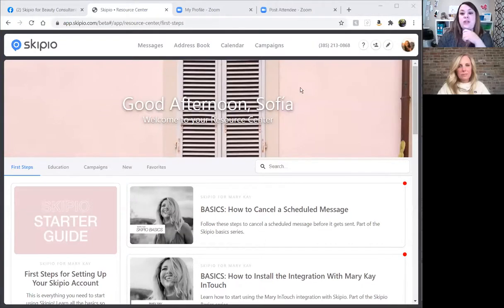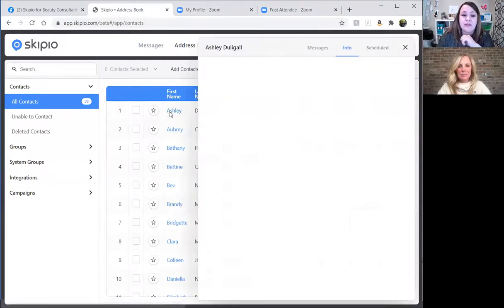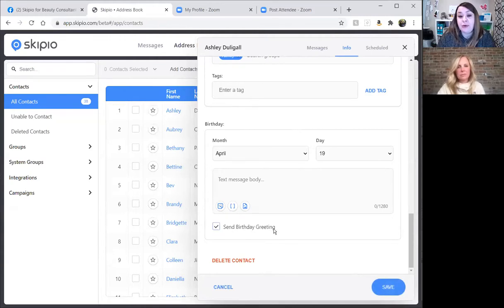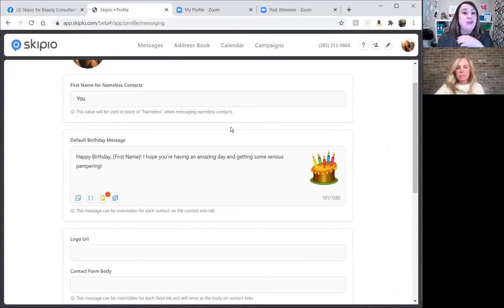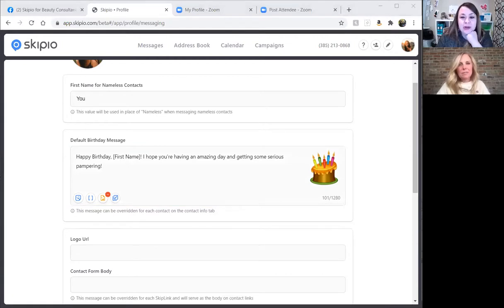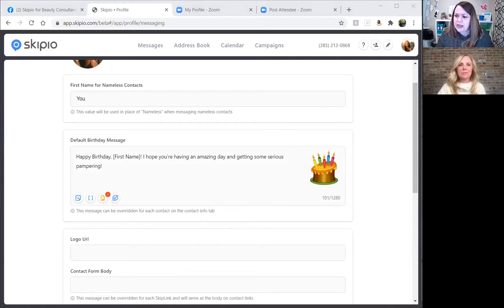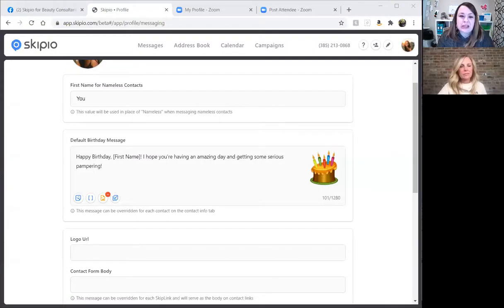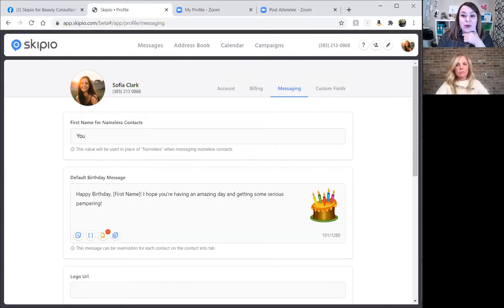How to automate birthday messages with Skipio | Mary Kay Training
Learn how to automate and personalize birthday messages within your Skipio account.